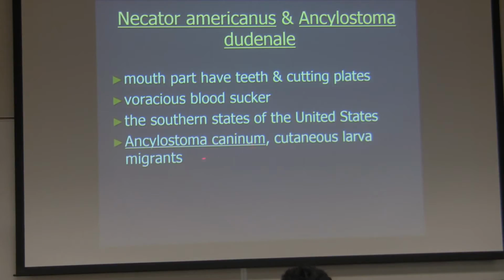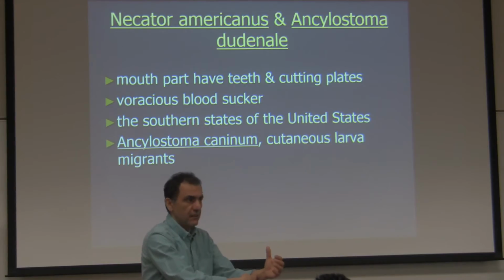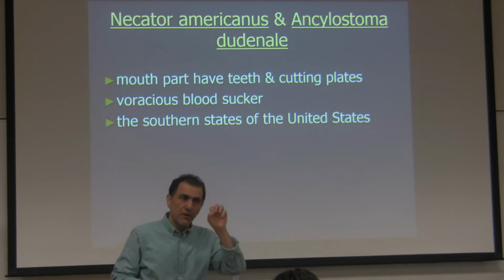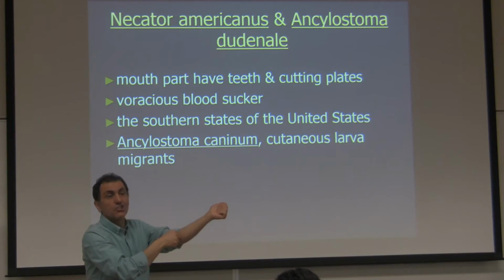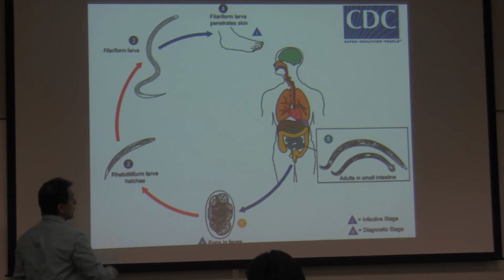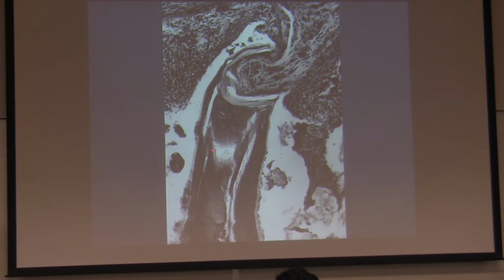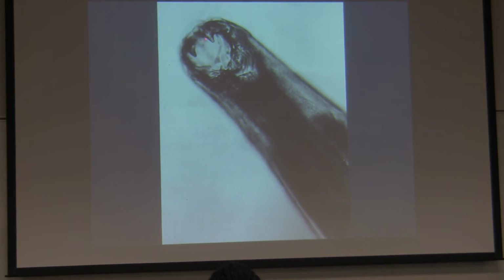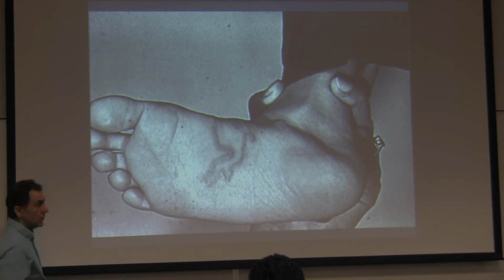Amir Nematoda 2